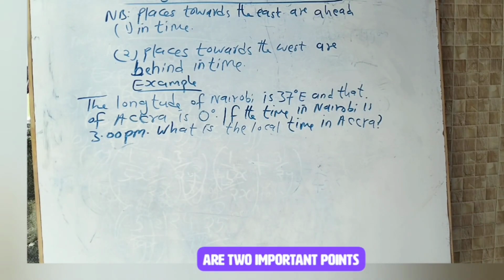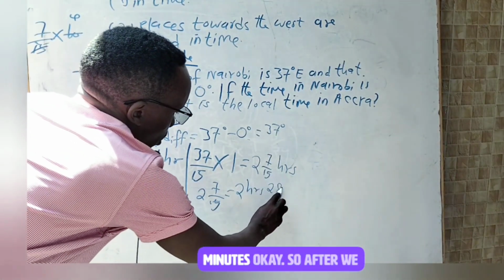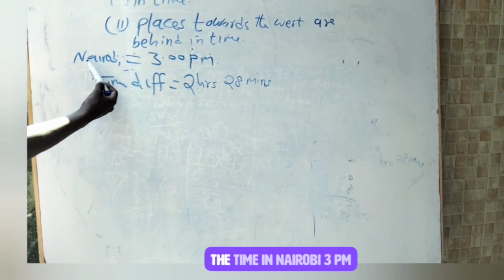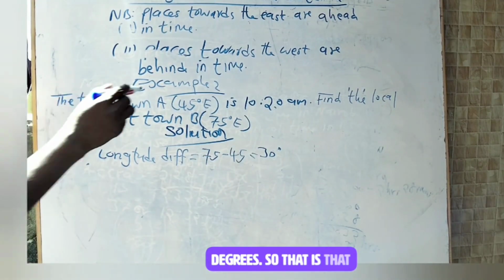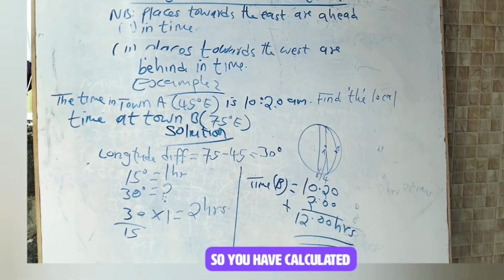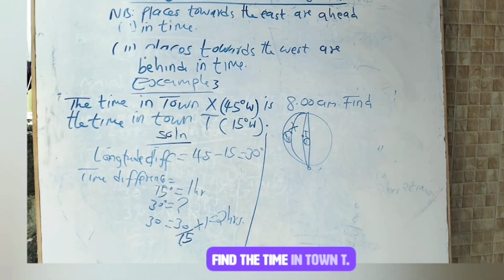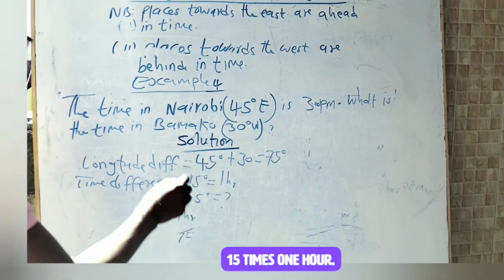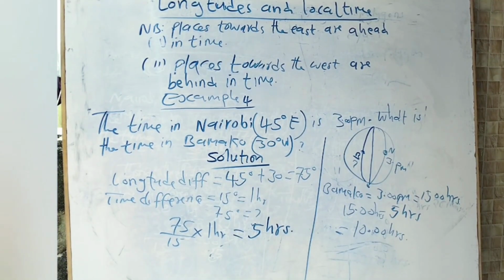Longitude & Local Time Made Easy | Grade 9 Grade 10 & Form 3 Mathematics (KCSE)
🌍 Struggling with Longitude and Local Time? This lesson makes it simple! Learn how to calculate time differences, determine local time in different places around the world, and solve KCSE-style questions step by step. Perfect for Grade 9, Grade 10, Form 3 students, teachers, and exam candidates who want to master this important mathematics topic with ease.
📚 Watch until the end, practice the examples, and boost your math confidence!